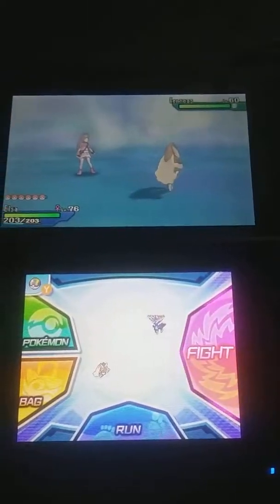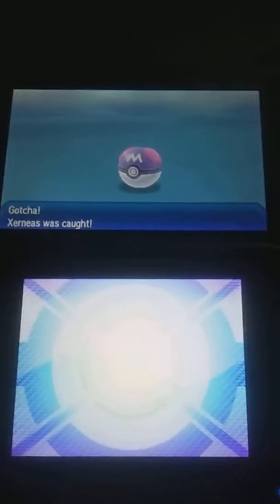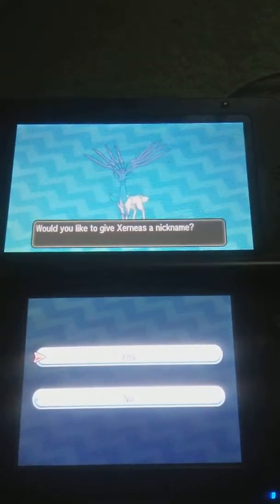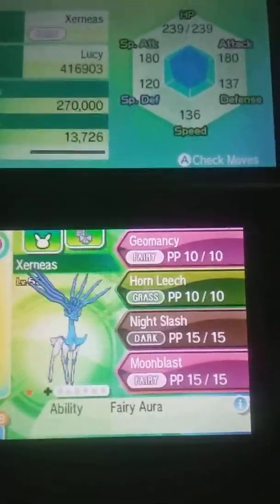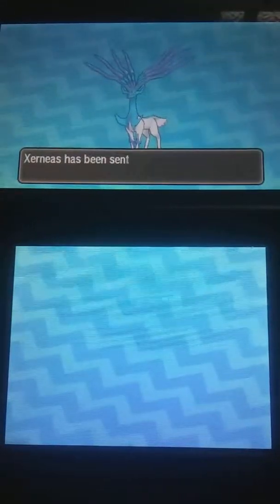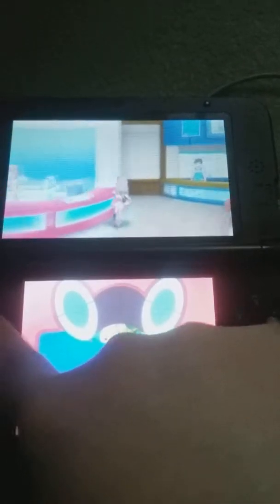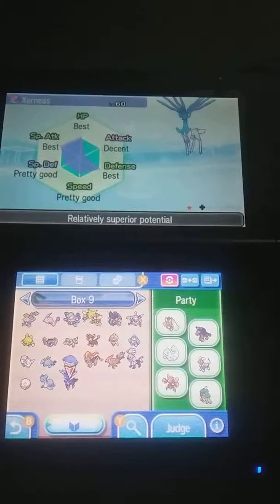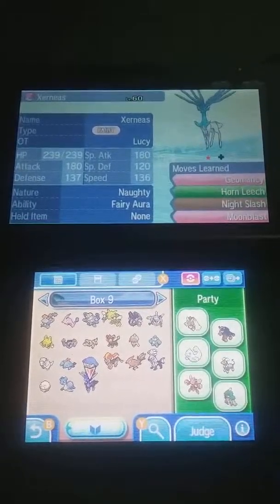Pokemon Ultra Sun: Shiny Xerneas finally shines after 4578 SR's